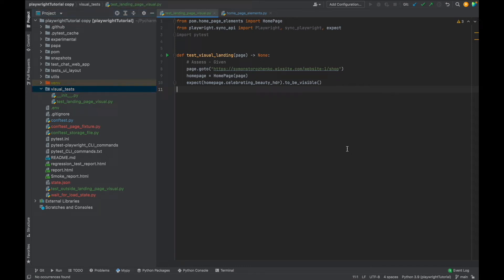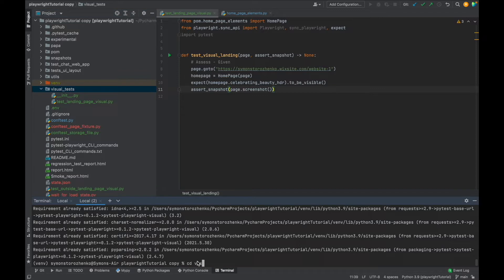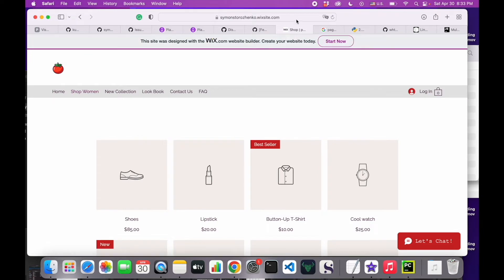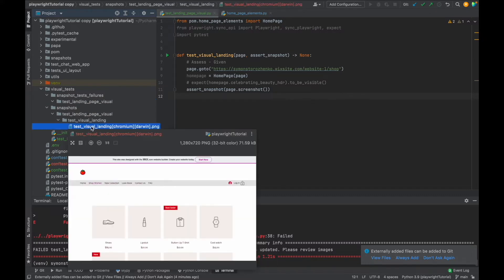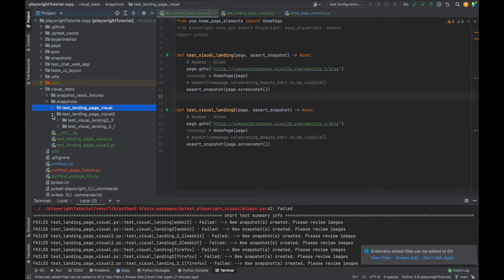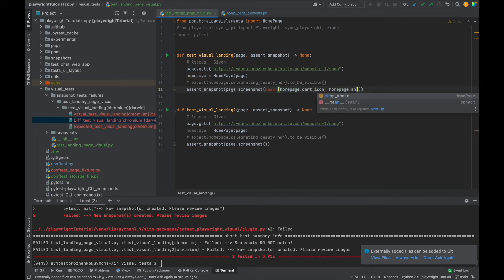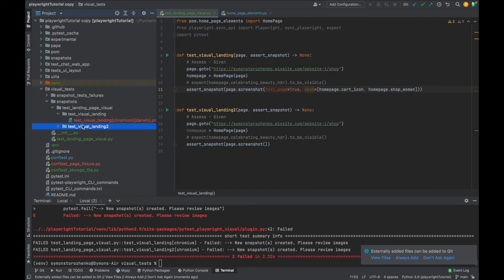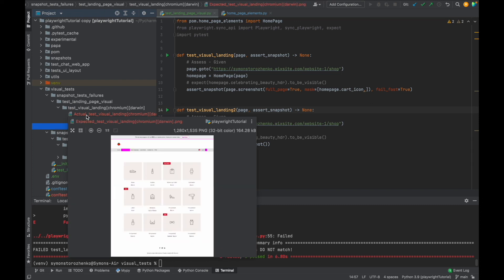Visual Testing with Python and Playwright for FREE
0:00 - Install pytest-playwright-visual
1:31 - Run first test
3:37 - Review mismatches
5:59 - Several files and tests
8:01 - Masking dynamic elements
10:08 - Lowering strictness
11:07 - Full_page snapshot
12:25 - Fail fast